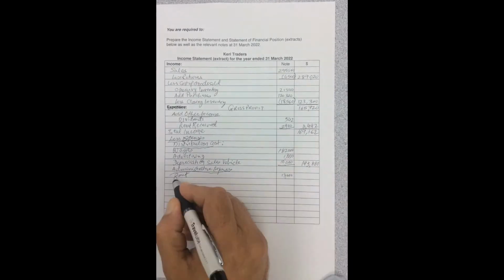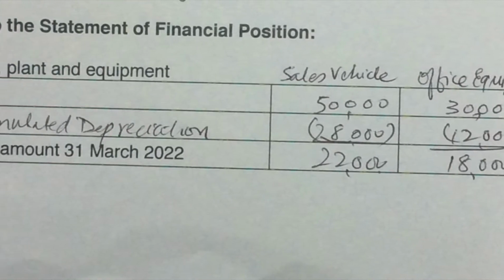Financial statements Level 1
Solved question on financial stateemnet